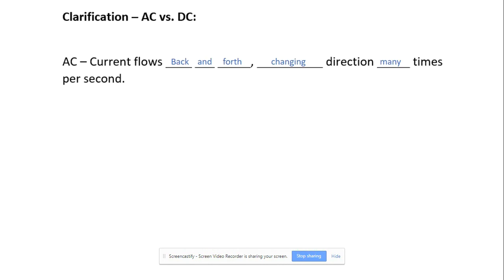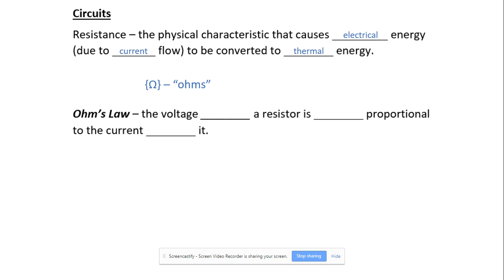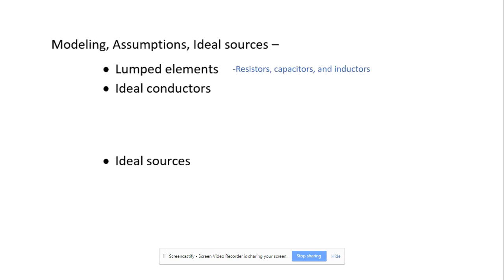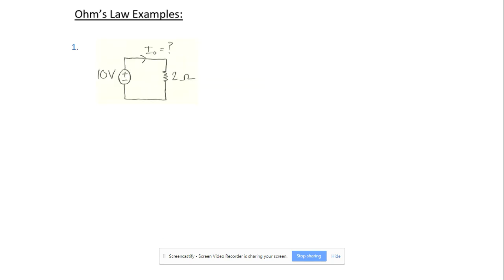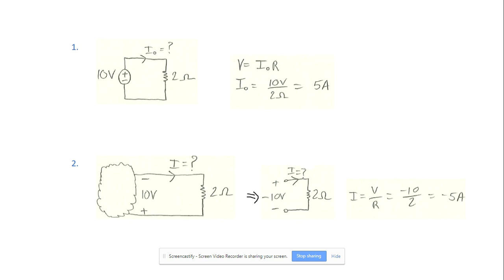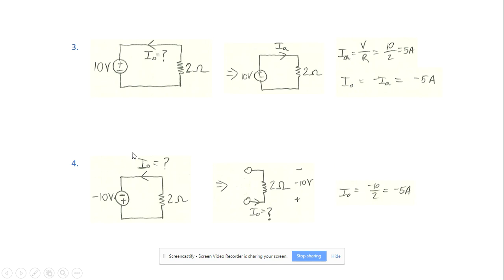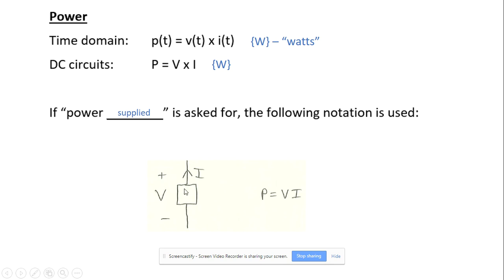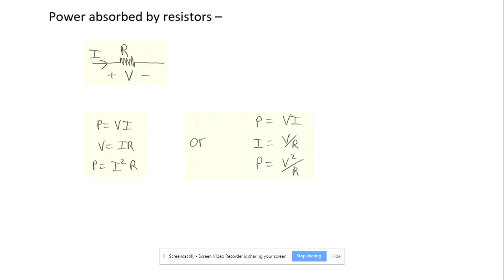01/17/18 Lecture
Beginning of NoteSet2.